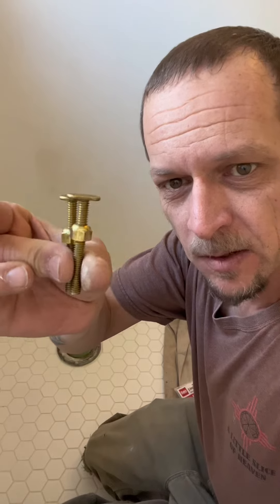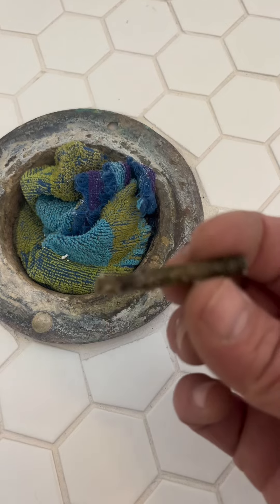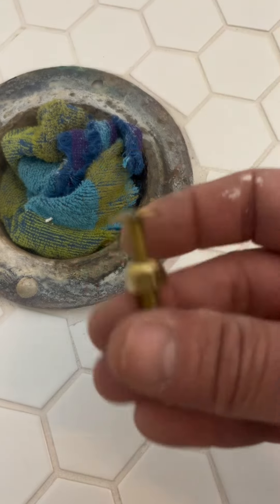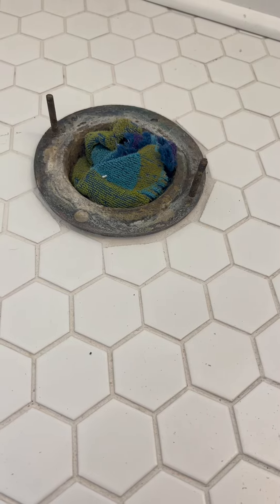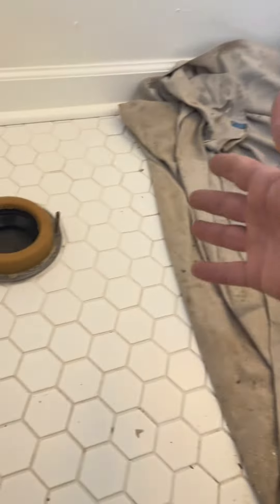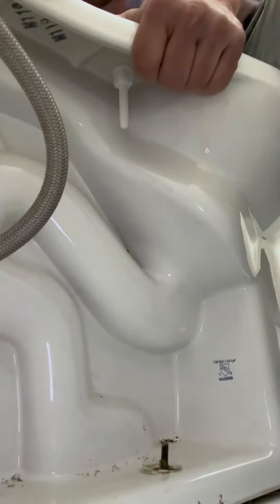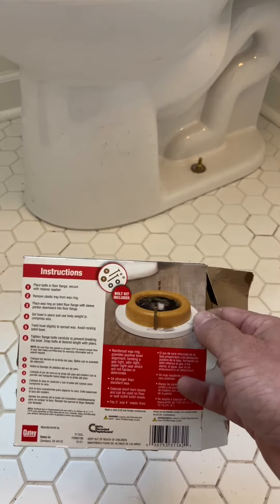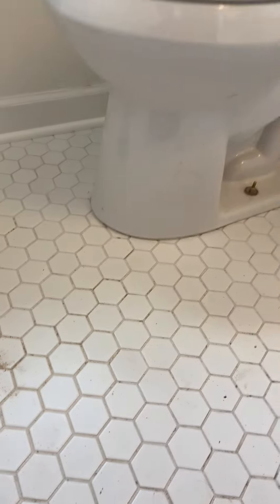Setting a toilet on an old flange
In this video, I am resetting a toilet on an old toilet floor flange. ￼￼